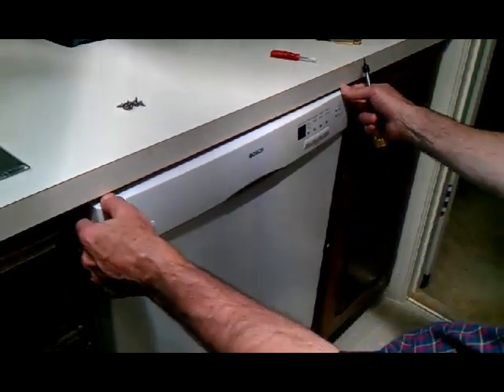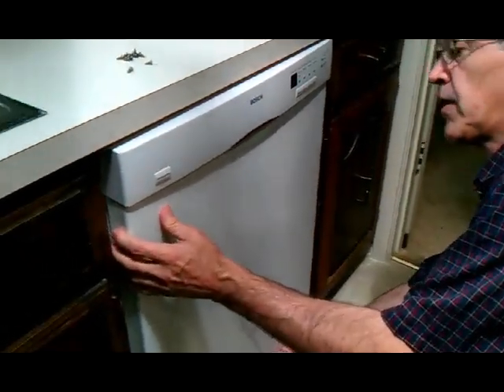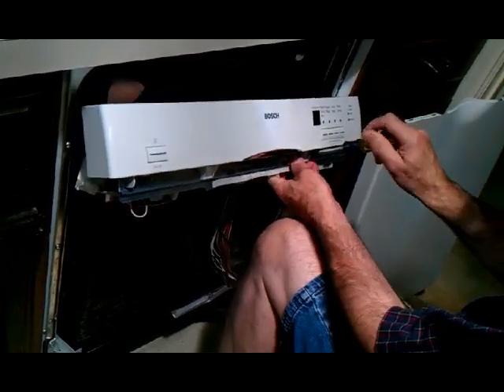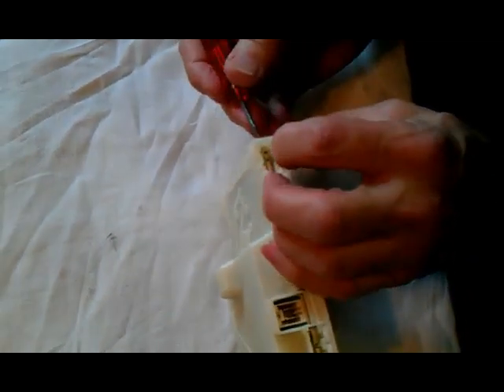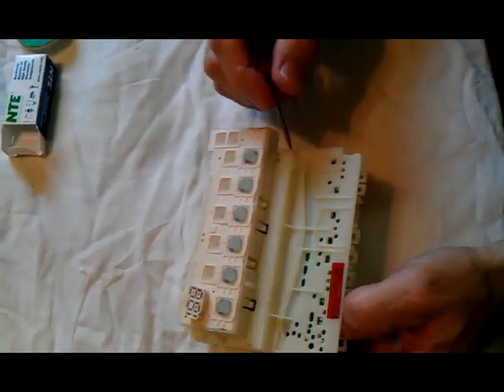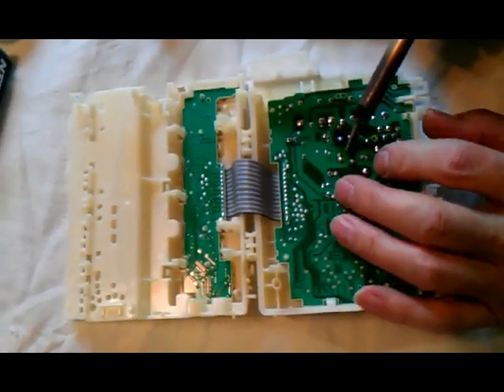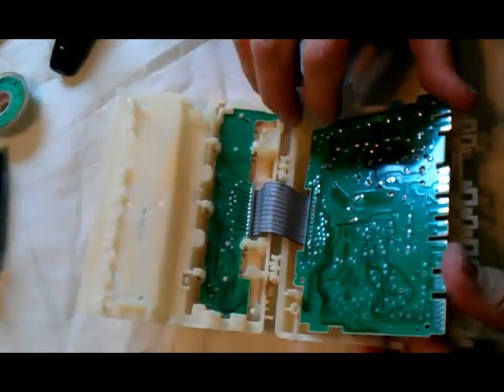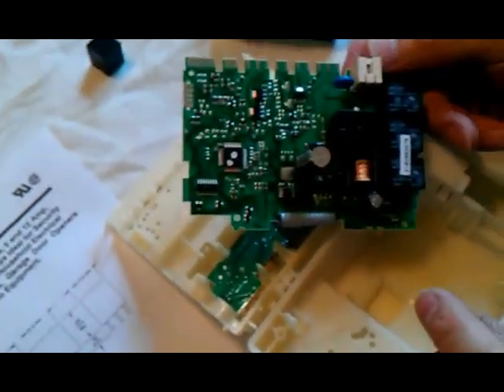Bosch Dishwasher Heater Relay Repair Part 1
Video shows how to replace a defective heater relay on a control board module for a Bosch SHE44C dishwasher. The heater relay overheats the solder connection on the control board and eventually the dishwasher will no longer heat the water. This problem results in the dishwasher seeming to never finish. Sometimes the panel will show a "1" to indicate that the water is not heated sufficiently. This repair is applicable to many models. Always disconnect electrical power before working on your dishwasher. Also, check to see if your unit is part of the Bosch recall before you attempt repairs...mine was not listed. WHY the relay must be replaced is found

In simple terms, a relay is an electric switch that is operated by an electromagnet.  The coil voltage is the voltage at which the relay is designed to operate the switch.  When an electric current is passed through the coil it generates a magnetic field that activates the switch, which in turn passes current to the load (in this case the heater).  As the relay is energized and de-energized, arcing takes place at the contacts.  This arcing is what wears or burns the relay contacts and eventually results in failure.  All relays have an expected lifetime... they are an electromechanical device.  In general, the closer the load current is to the maximum rated contact design current, the sooner the relay will fail.

Please note that Bosch manufactures some models that use a heater relay with a 12V coil (a few boards may have a 5V, 9V, or 24V coil relay, but they are more rare). The coil voltage is usually shown on the relay or in the part number. Also, a 12V relay has a coil resistance of 400 ohms while a 6V relay is 100 ohms. The R46-5D12-6 is a 6V coil relay. If your control module has a 12V relay, use R46-5D12-12. The "-6" and the "-12" identify the coil voltage. If you are not sure which relay you have just post the part number found on the top of the relay here and I will help identify it for you. Cheers!

P.S.
Since posting this video, Mouser no longer stocks the R46-5D12-6. Search some of the many other sources mentioned in the comments below.
Also, I added another video that might answer some of your questions regarding how to make repairs to the board.